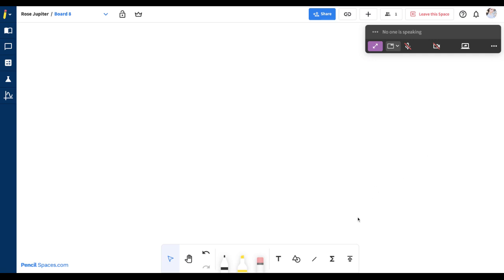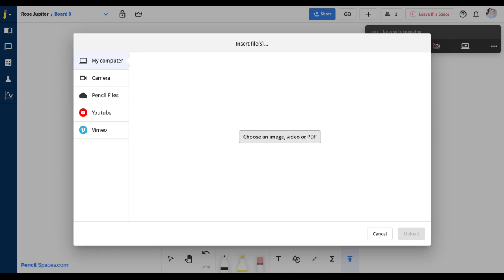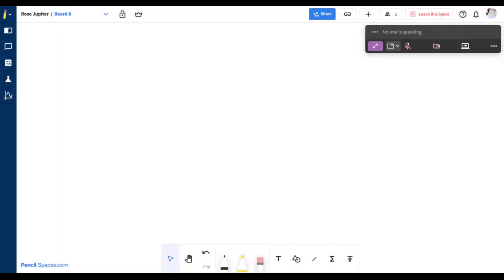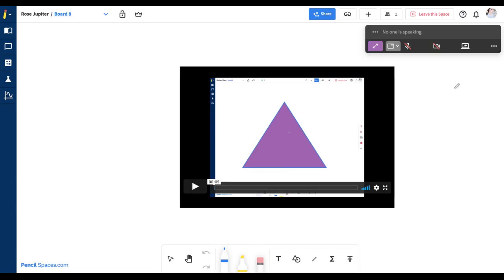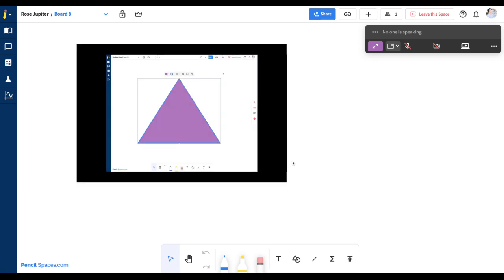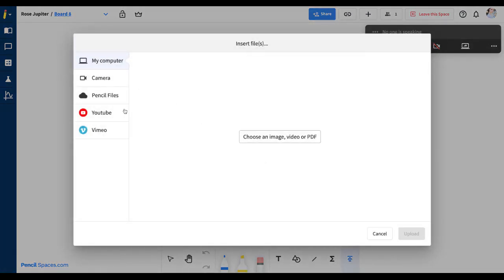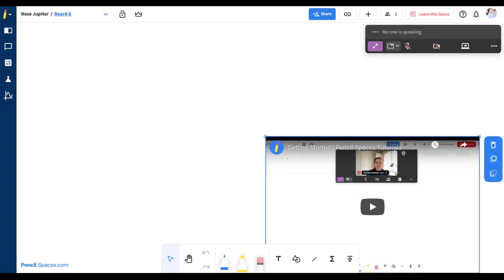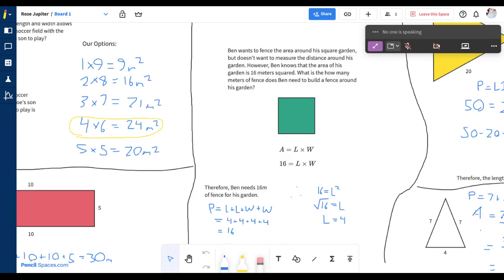Upload Videos to the Whiteboard (outdated) | Pencil Spaces Tutorials